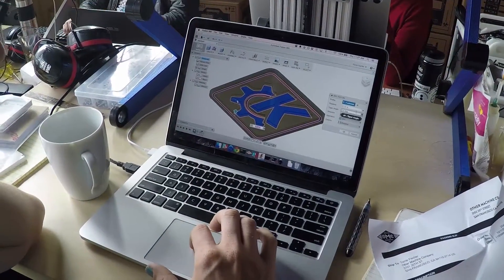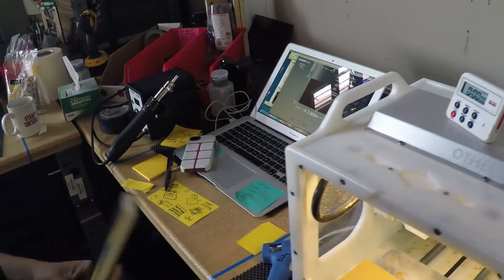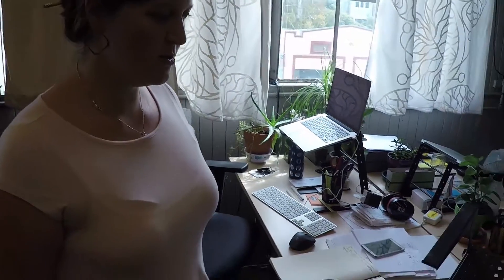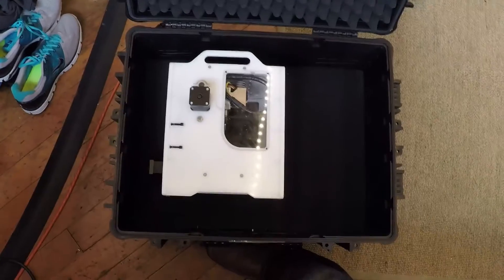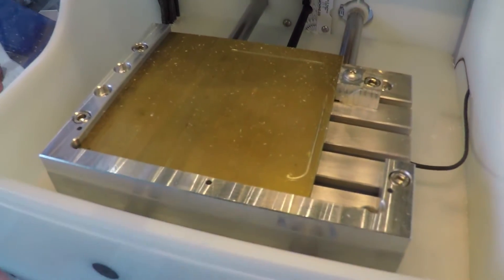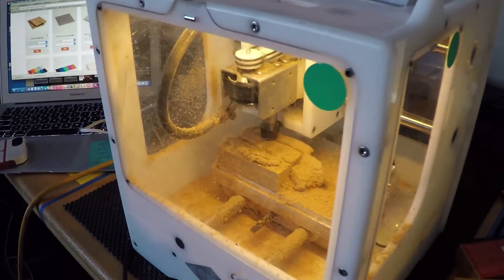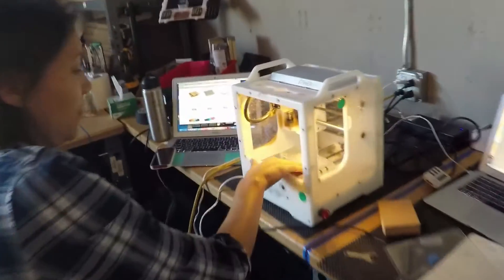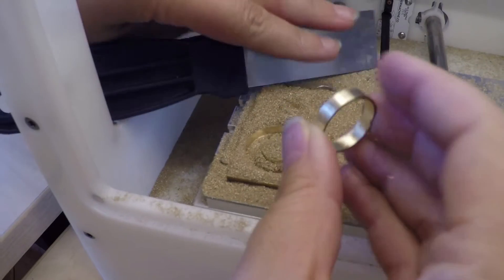Bantam Tools CNC: Project Day October 2015